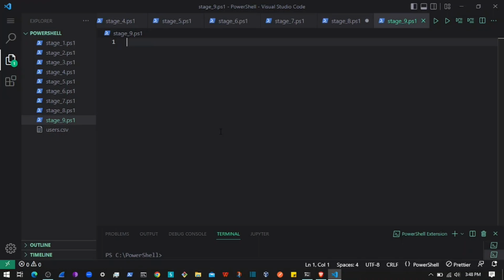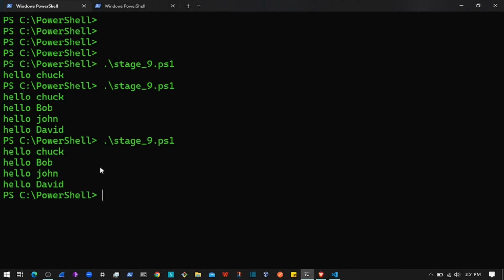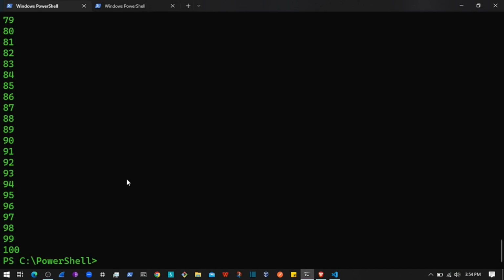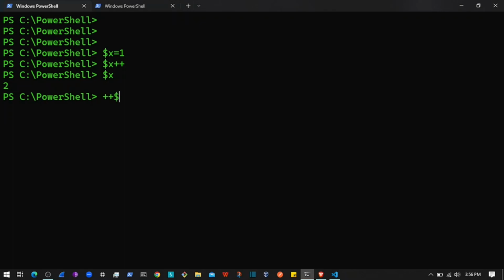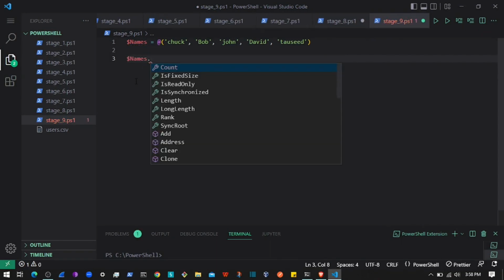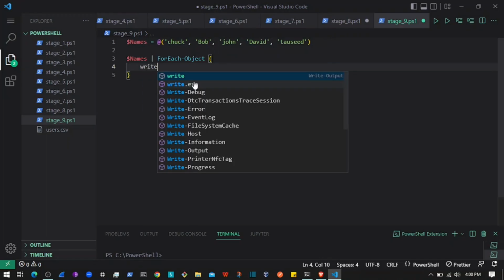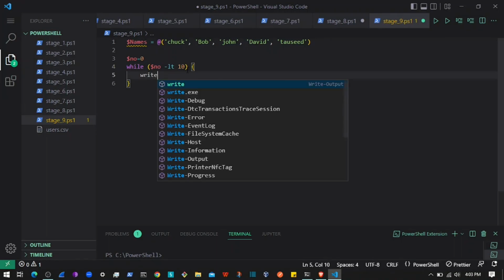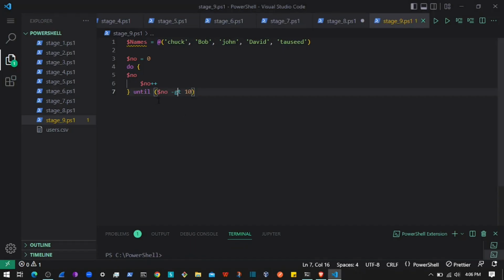Loops in PowerShell 🔗 PowerShell for beginner #9